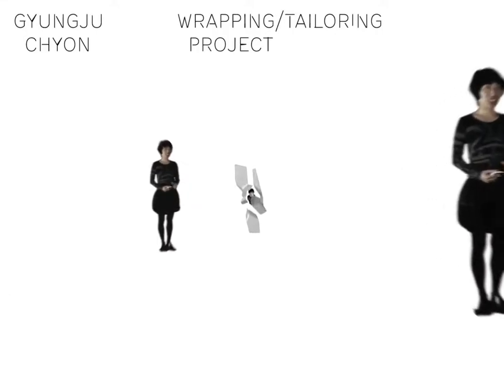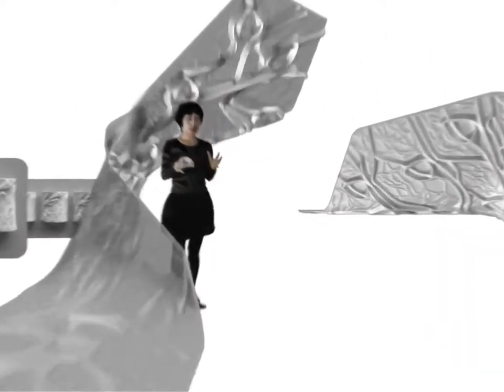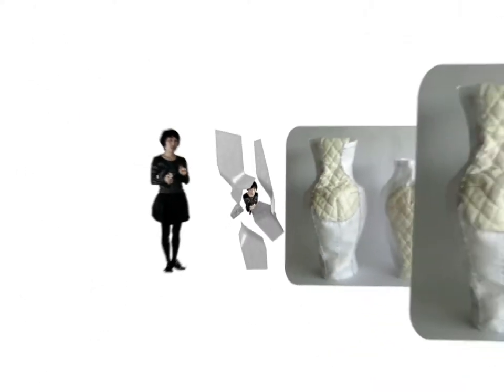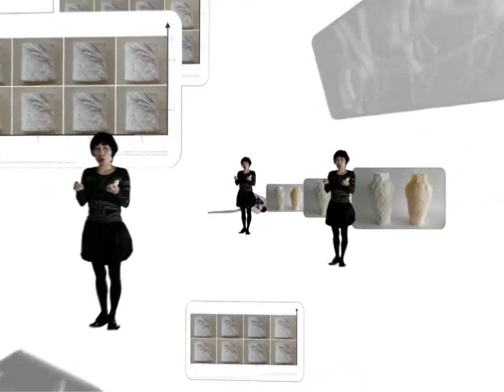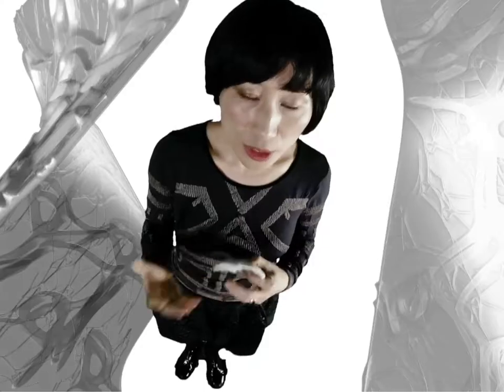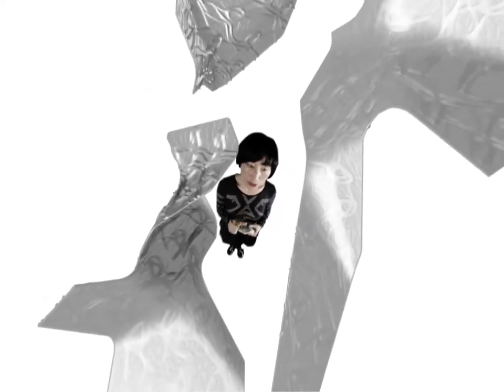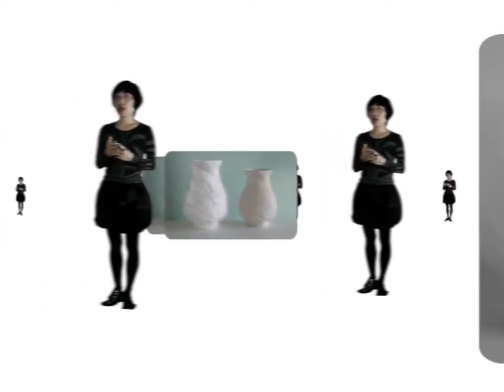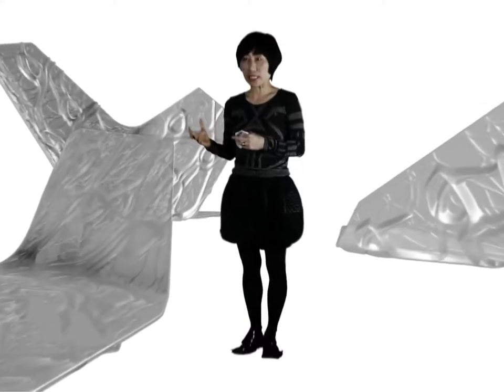The Future Is Here - Gyungju Chyon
The Future is Here - A major touring show from London’s Design Museum co-curated by RMIT Design Hub

28 August – 11 October 2014

New manufacturing techniques will involve the users of products as never before, revolutionizing the role of the consumer. How we manufacture, fund, distribute, and buy everything from cars to shoes is progressing fast. The Future is Here shows what that means for all of us. The boundaries between designer, maker and consumer are disappearing with a growing movement of ‘hacktivists’, who share and download digital designs online in order to customise them for new uses. The exhibition will house a ‘Factory’ where visitors can discover how 3D printing works and witness live production. The exhibition looks at what exactly drives innovation and how it can lead to increased productivity and economic growth. A visit will reveal how the new design innovation has the potential to affect everyone, radically altering our attitudes to the pace of change driven by new technology.

Mass customisation, emerging technologies and platforms such as crowd funding, social networking, digital looms, online marketplaces, 3D printing, nanotechnology, routing and open-source micro computing, are all removing the barriers of access to manufacturing. It is the role of designers and the design process to participate in exciting new technologies, so that more people than ever before can take part in the production of our physical world.

In addition to the Design Museum exhibits, RMIT Design Hub curators, Kate Rhodes and Fleur Watson are co-curating a series of research-driven projects for display that engage with and extend upon the themes in the show. These 10 local projects extend upon the Design Museum’s ‘high street’ focus with speculative content and engage with 3D printing, bio-processes, nano-technologies, robotics etc.

These 10 projects also provide critical commentary upon the issues surrounding new manufacturing techniques from a social, political and cultural perspective. Researchers and practitioners currently scheduled for inclusion include Mark Burry, Andy Miller, Susan Cohn, Justin Clements, Leah Heiss, Gyungju Chyon, Richard Blythe, Paul Minifie, Nick Williams, Mathew Sleeth, Lucy McRae, Scott Mayson, Jenny Underwood, Milan Brandt, Peter Choong and Tom Kovac amongst others.

In addition to the 10 Melbourne projects featured within the exhibition, local researcher and practitioner Roland Snooks has been commissioned to produce the exhibition design along with Brad Haylock and Stuart Geddes for the exhibition communication. The exhibition environment is intended as an exhibit within itself – testing and exploring a fusion of robotic manufacturing and traditional boat building techniques – and is highly experimental in its approach.

Curator: Alex Newson – Design Museum, London

Melbourne Curators: Fleur Watson, Kate Rhodes – RMIT Design Hub

Exhibition design by Studio Roland Snooks
Exhibition graphics by Chase & Galley with Brad Haylock
Films by Toby Reed + Sam Reed
A Nervegna Reed Production